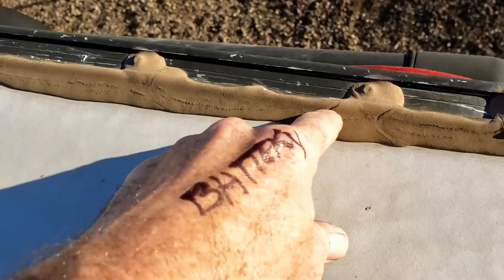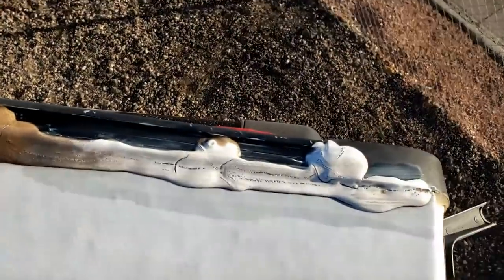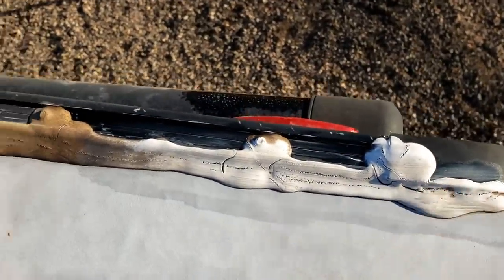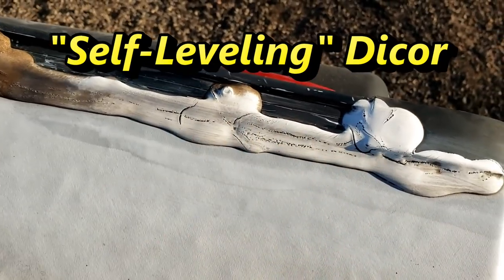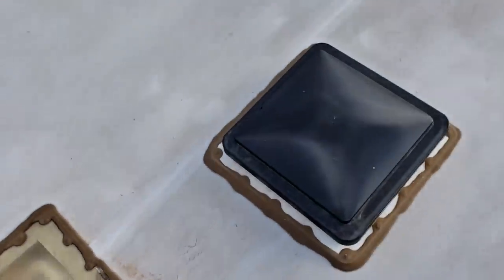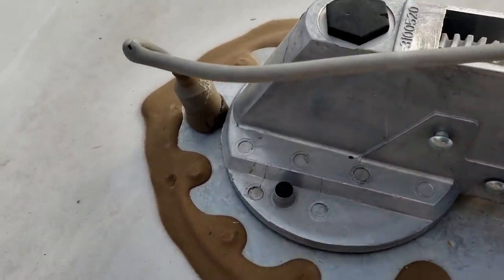Inspecting a RV Rubber Roof on a 5th Wheel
The roof inspection series continues. On this inspection, we are at Cassone's RV in Mesa, AZ inspecting a 2016 Momentum 5th Wheel Toy Hauler rubber roof. This is also known as an EPDM roof one of the most common RV roofs. This was in good shape and were only a few issue to note. I also give some cleaning advice.

Cassone's RV 3032 E Main St Mesa, AZ 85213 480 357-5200

Thanks!